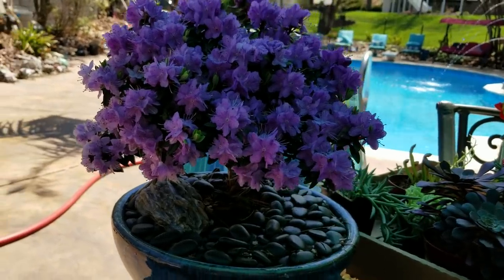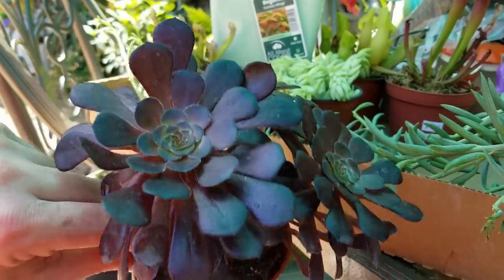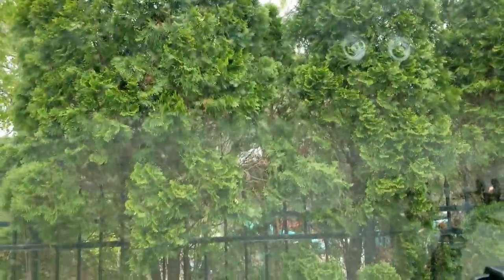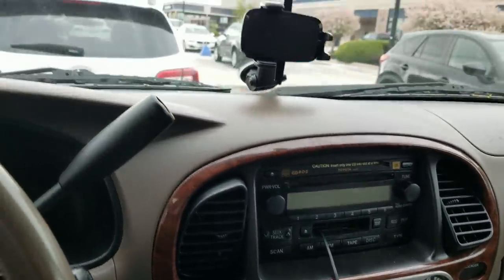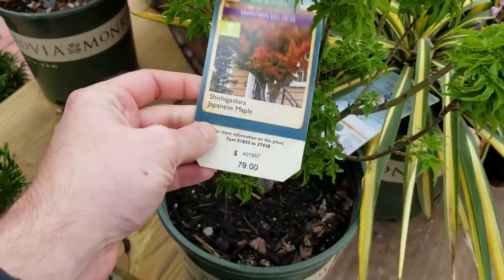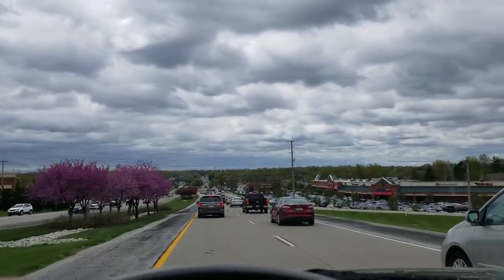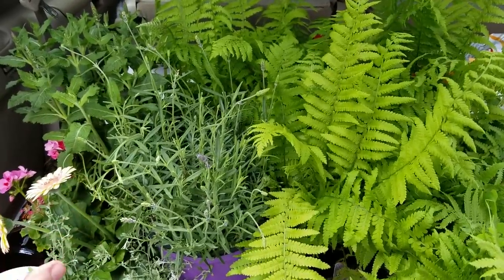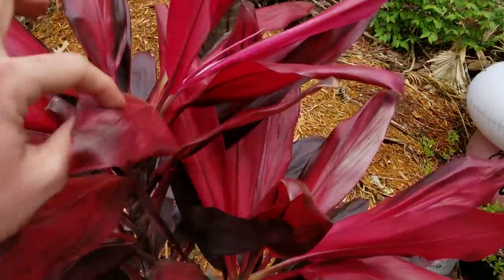Plant Haul || Planting Pitcher Plants || Shopping at Lowes || Garden Chat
In this week's vlog I do a lot of random things. ... as usual. haha!
For starters I picked up some great new houseplants and succulents from some nurseries and from walmart so I did a mini little plant haul. Canary dragons wing begonia is one of my favorites! In the plant haul I grabbed : Begonia, Cordyline fruticosa, sarracenias ( pitcher plants ) Senecio ( succulents ) , burro's tail / donkey tail, a huge false aralia ( great houseplant ) and an aeonium. ... a mix of tropical plants, annuals, houseplants, succulent haul and carnivorous plants. After the haul I put together a floating bog garden for my pond with the pitcher plants shown in the plant haul. I was going to put together my dog fountain after that but it got cold and rainy so I went to Lowe's home improvement instead because I needed a new pool sweeper and wanted to check out all of the new plants at Lowes. While doing the follow me around at lowes I got some wonderful Ostrich ferns a variety called, 'the king' ... a gerber daisy, geraniums, salvia and an extremely fragrant lavender! Once I returned home I went ahead and placed out the ferns in the garden and while giving a garden tour explained the design I have mind.